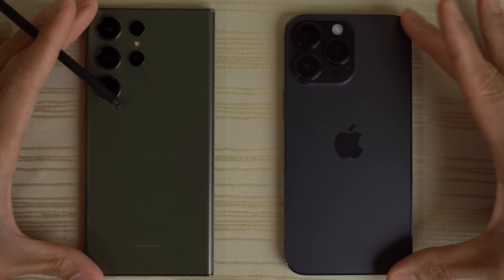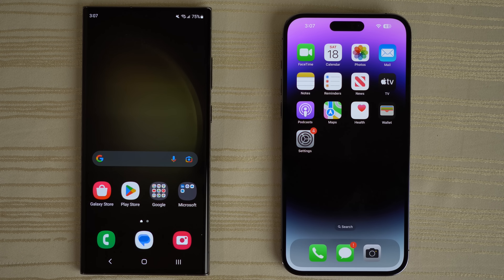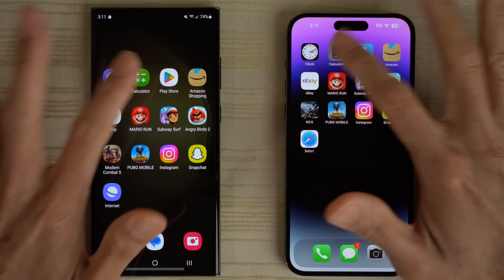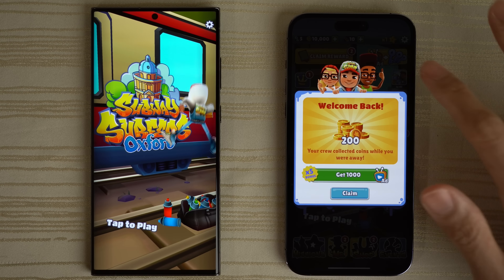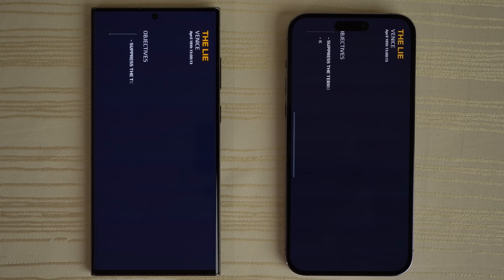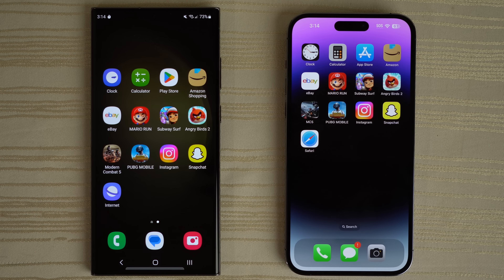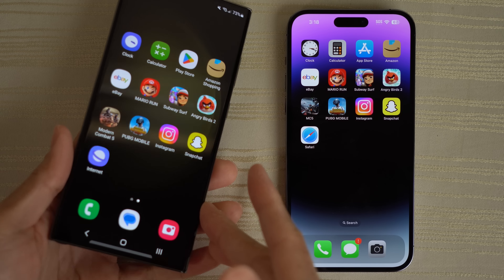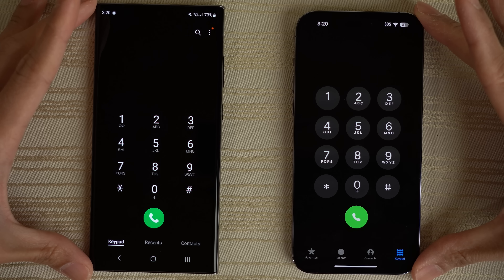Samsung Galaxy S23 Ultra vs iPhone 14 Pro Max SPEED TEST!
Samsung Galaxy S23 Ultra vs iPhone 14 Pro Max speed test comparison!

Gear I Use to Make Videos:
Sigma 18-50mm f2.8 DC DN Lens